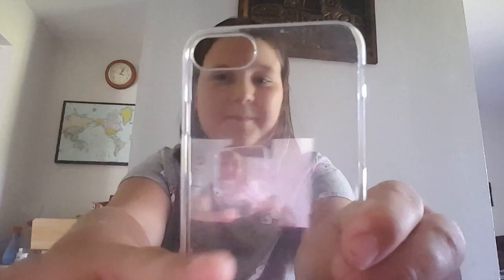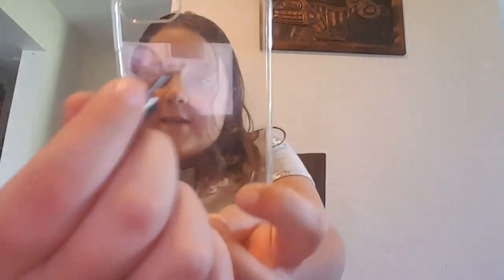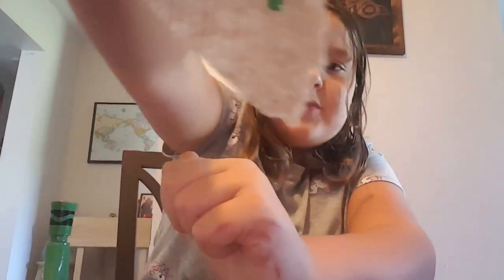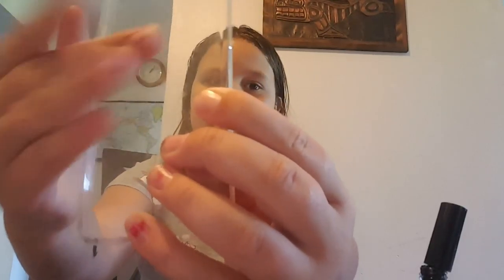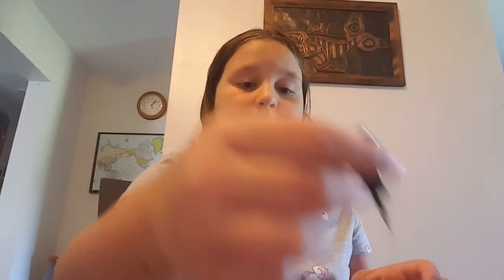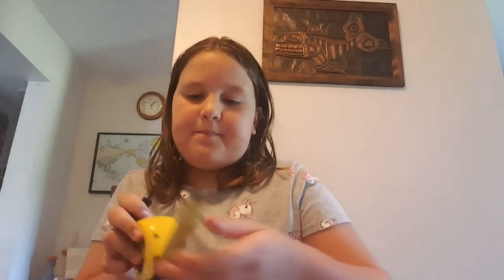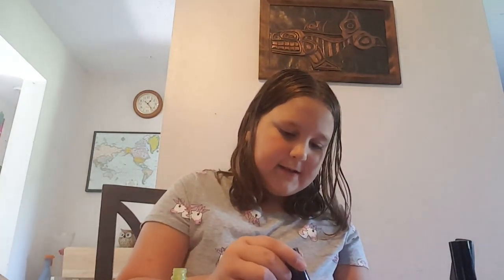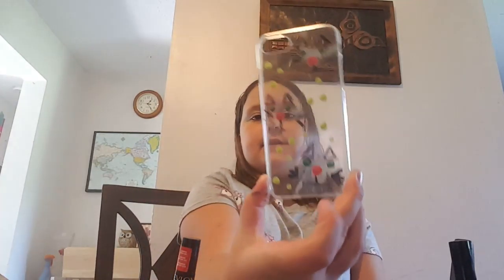Painting a phone case with nail polish